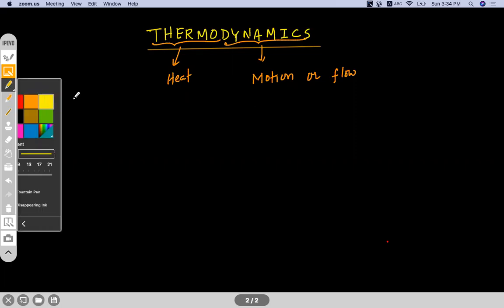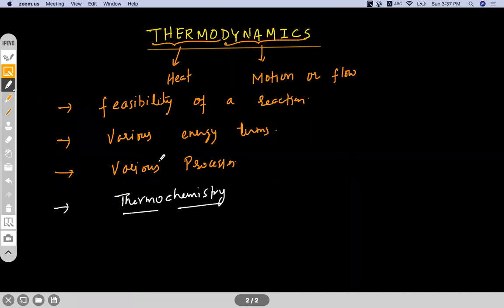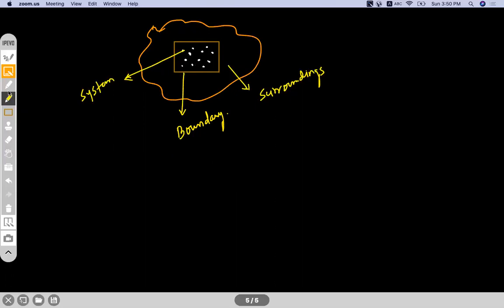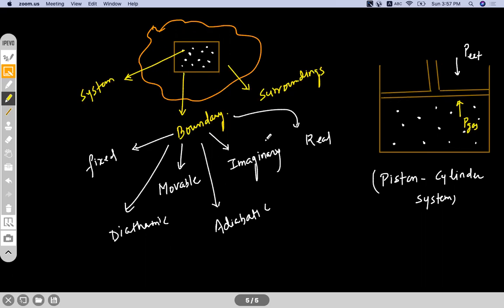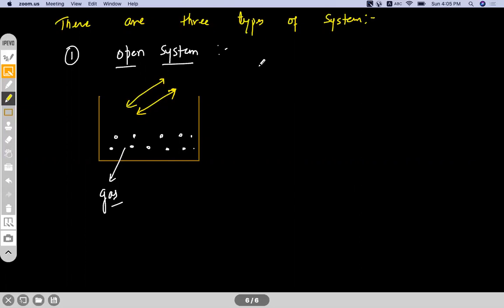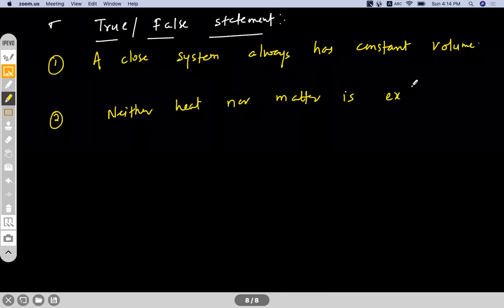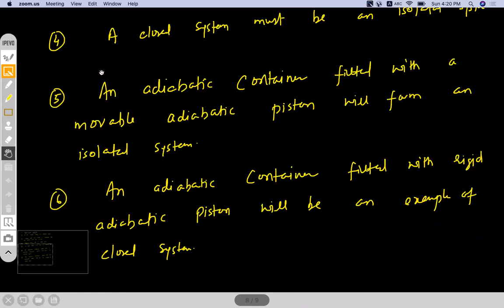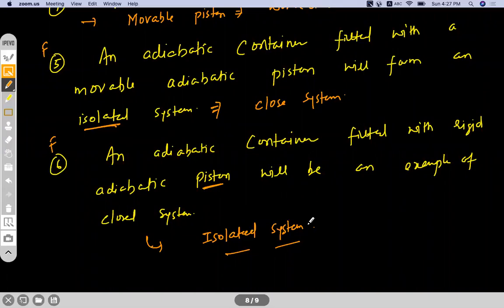Thermodynamics(L-1 P-1)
Basic Introduction. System Definitions and their types, Surroundings and types of Boundary